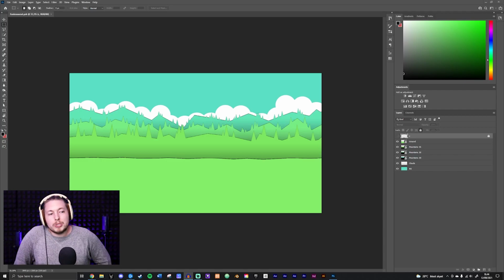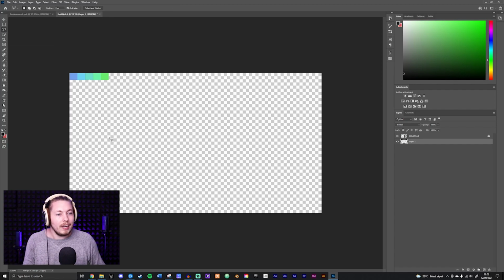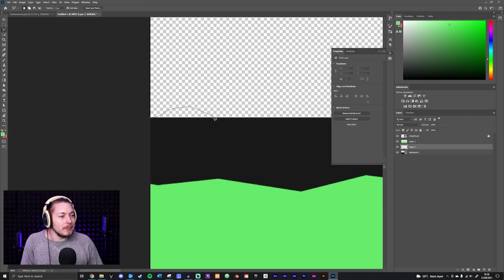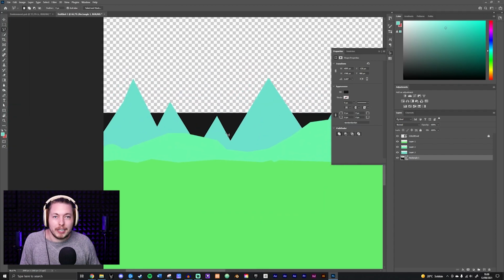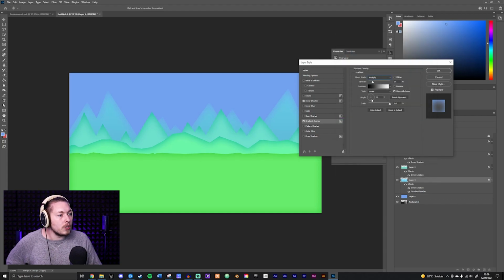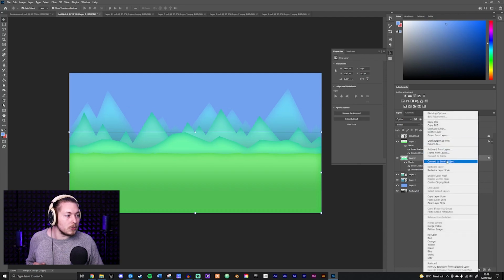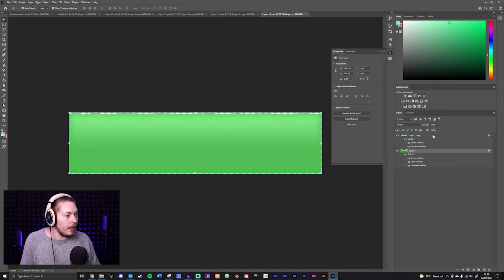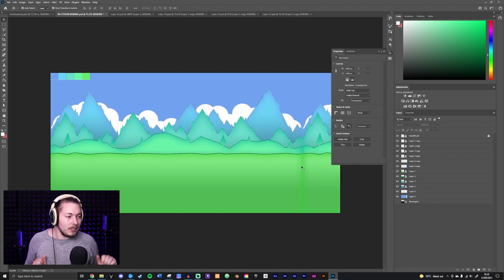HOW TO DRAW A GAME BACKGROUND IN UNITY 🎮 | Create A Seamless Background In Unity | Unity Tutorial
In this Unity tutorial we will learn how to draw a seamless background, which we will be using for our next episode when we create a cool moving parallax effect for the background! 😊